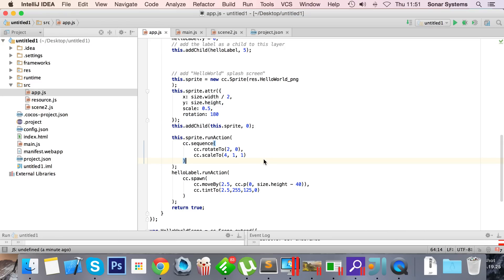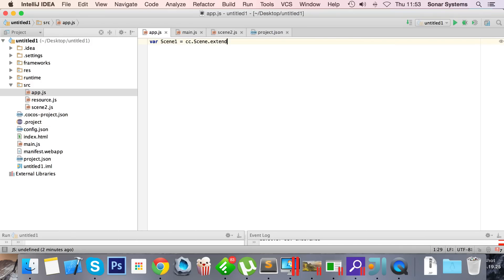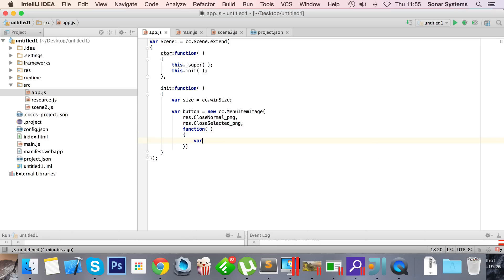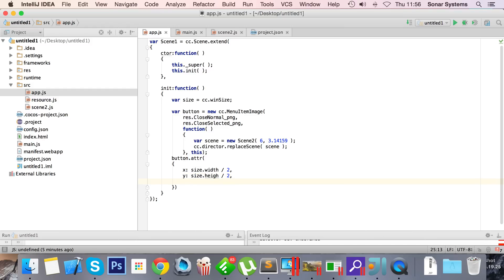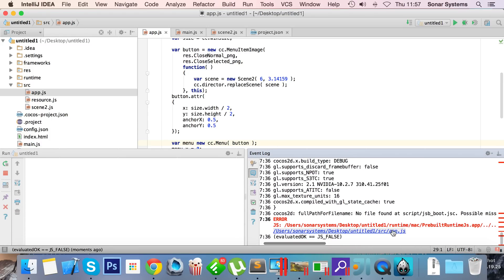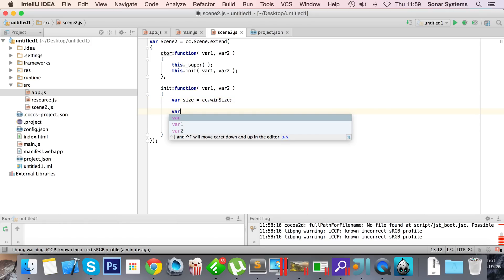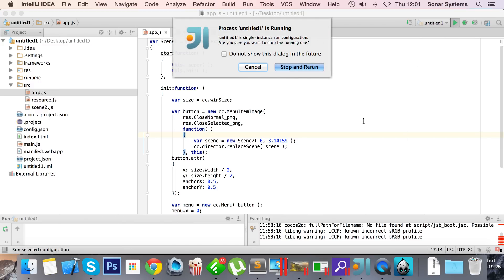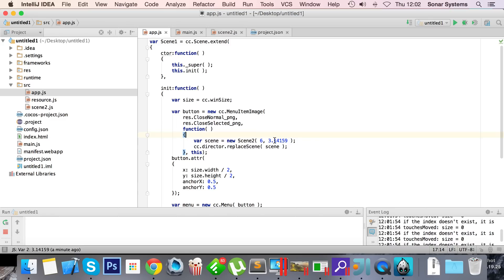Cocos2d-JS: Pass Parameters Between Scenes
Thanks to Zinitter for Code assistance